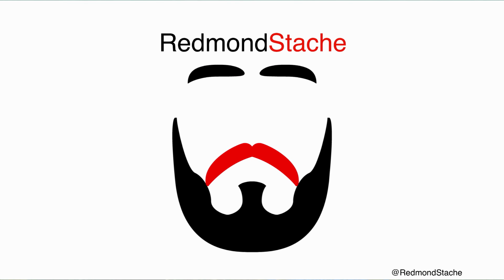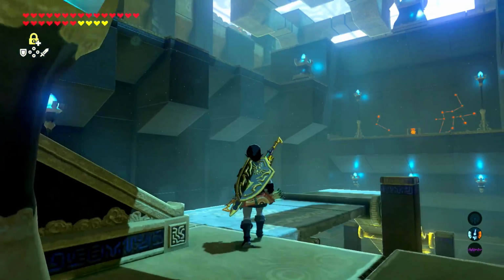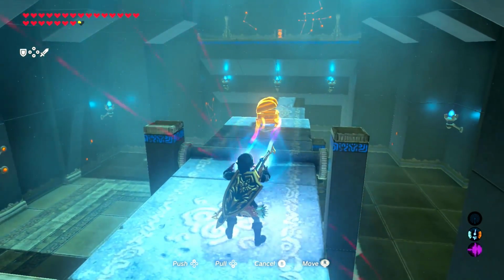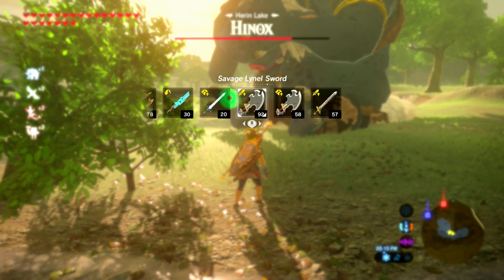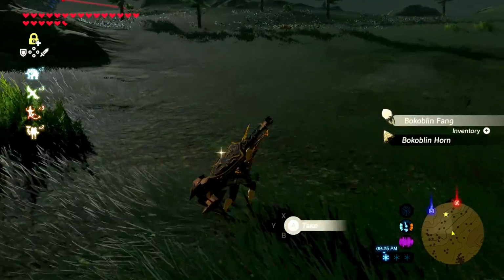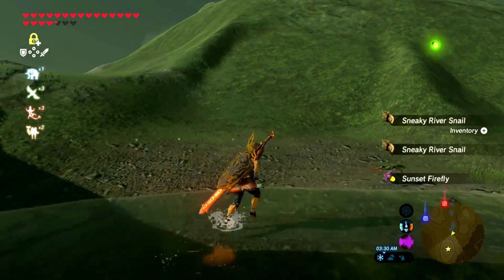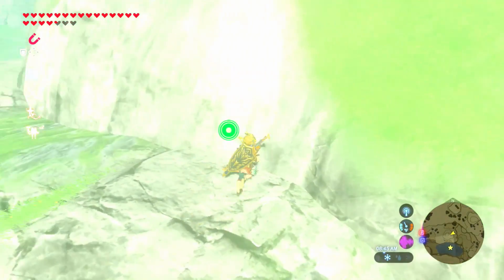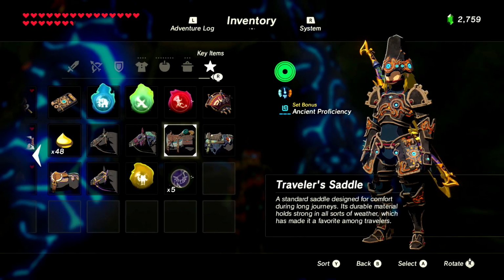Let's Play Breath of the Wild - RedRun Episode 91: Points of Interest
Redmond plays through The Legend of Zelda: Breath of the Wild on a blind run!

The Legend of Zelda: Breath of the Wild and all associated materials are owned by Nintendo.